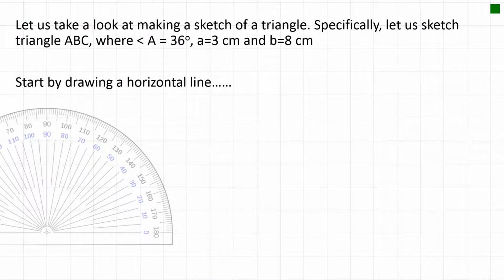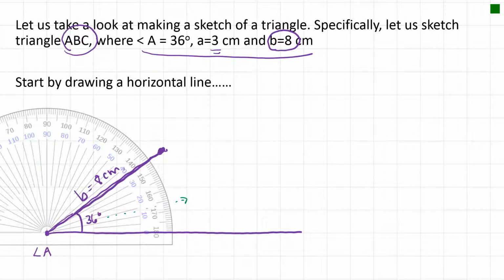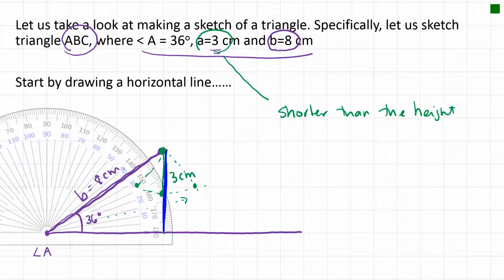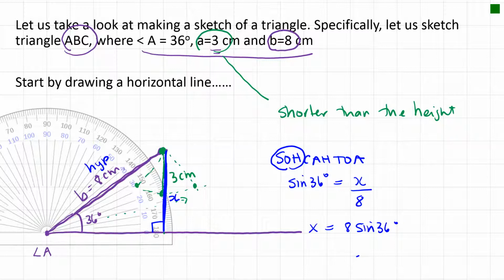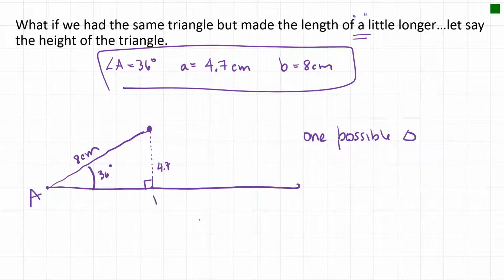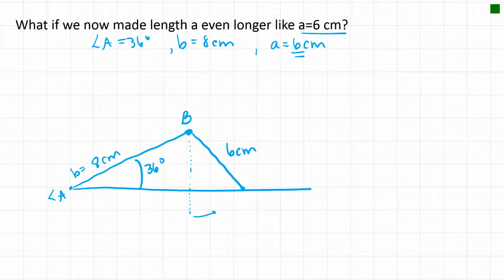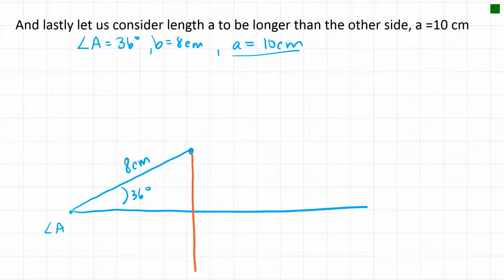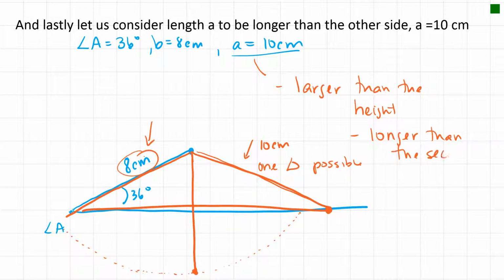u8 l7 sk1 intro